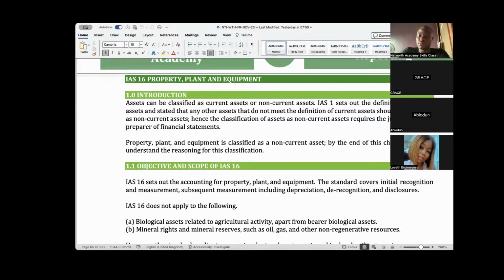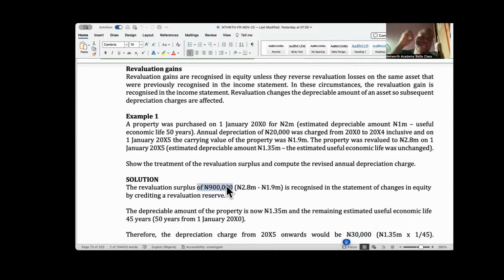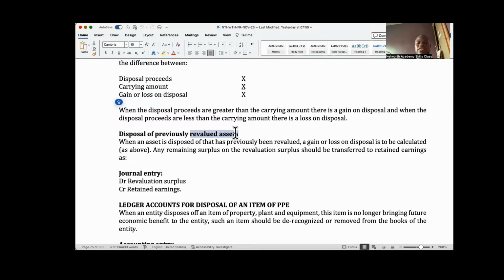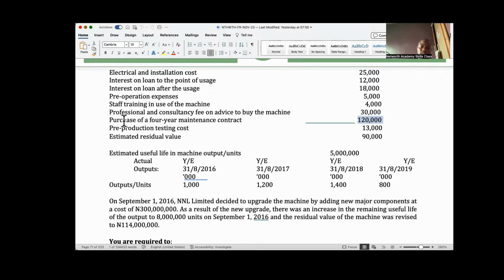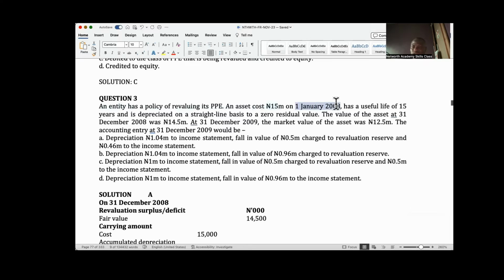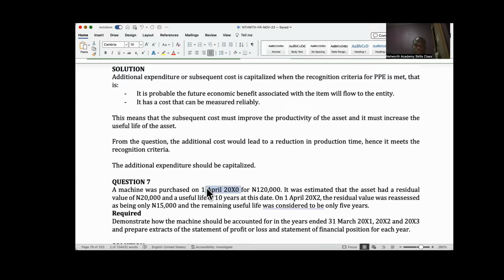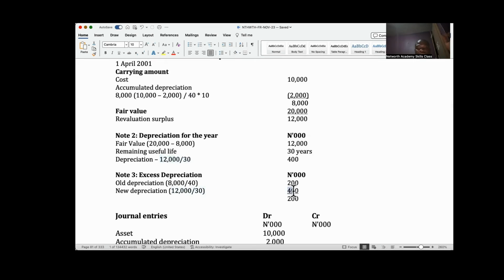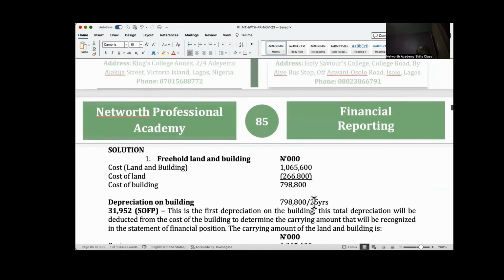IAS 16 PPE class 2